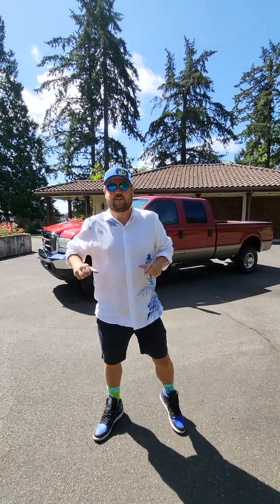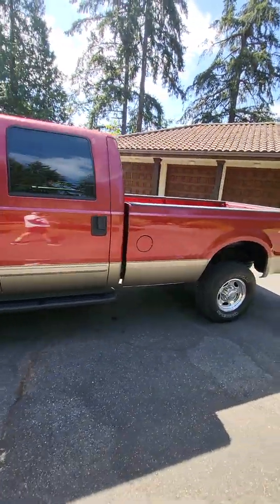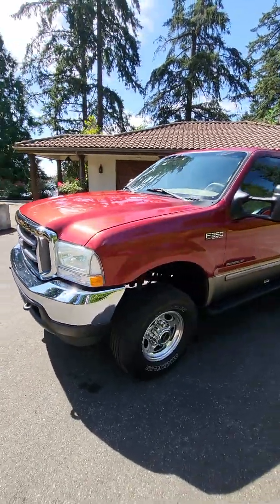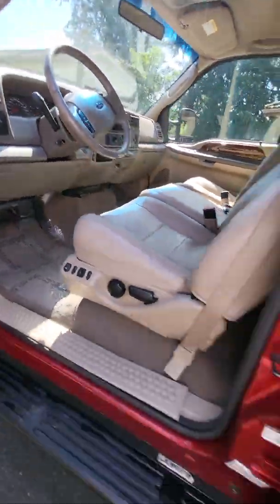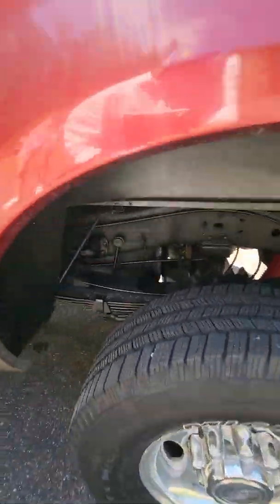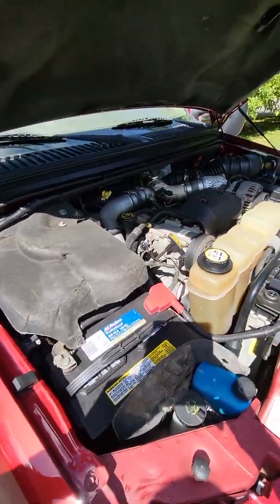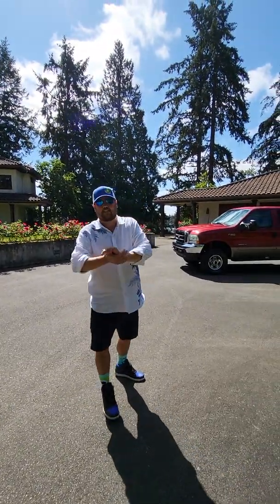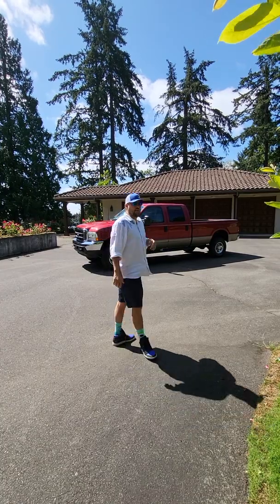2003 Ford F350 super duty 7.3L diesel powerstroke 4x4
this truck is up for a no reserve auction on Ebay. call or text with any questions 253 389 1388